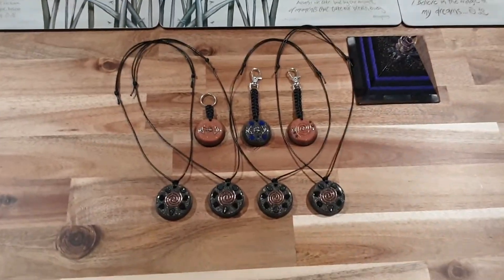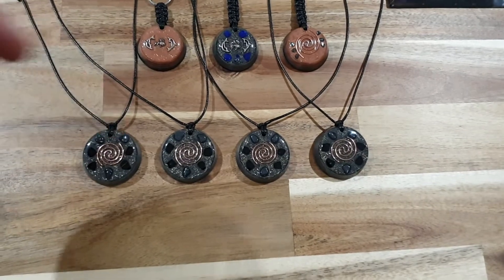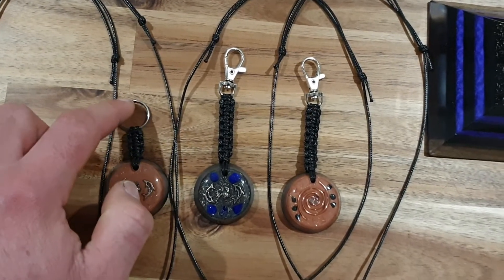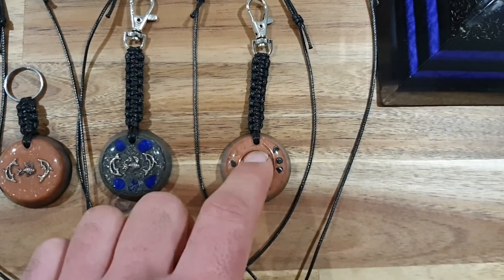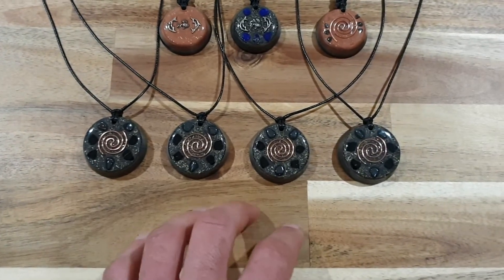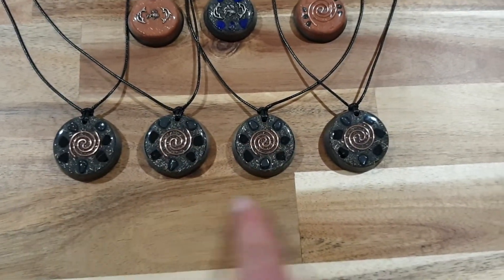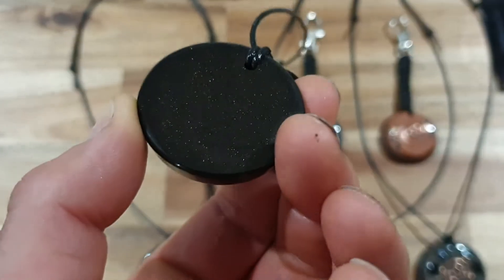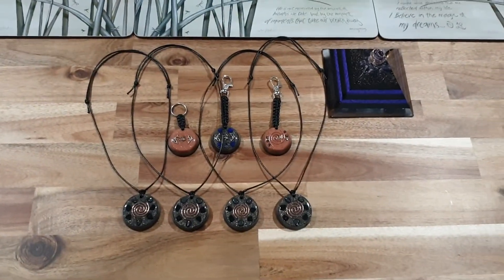NEW 5G Orgonite Pendants & Custom Keychains Pt 2!!!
Etsy SHOP